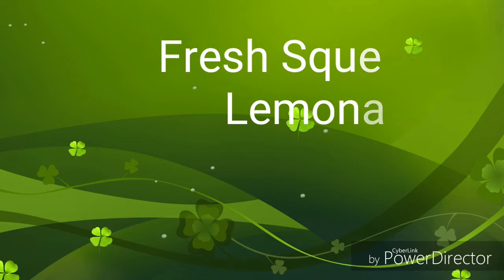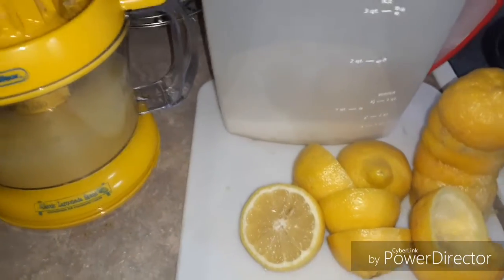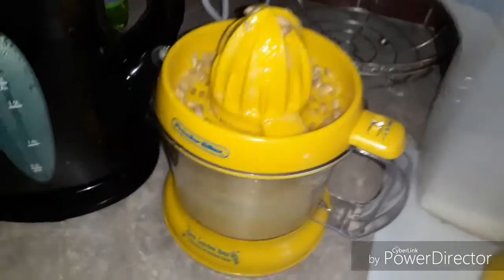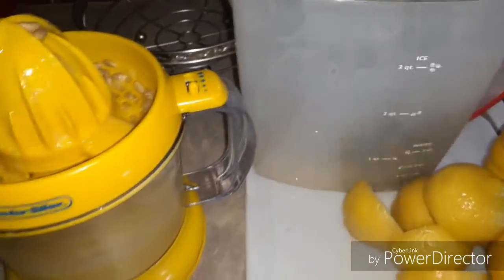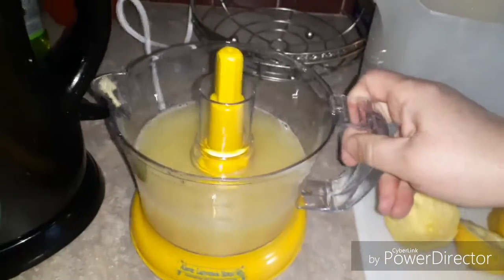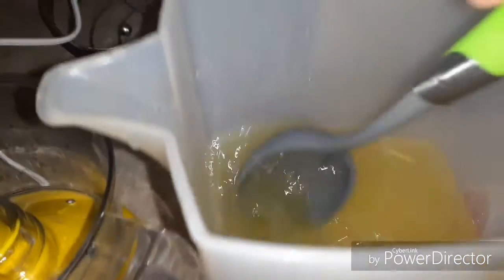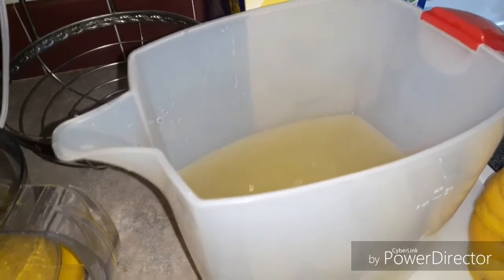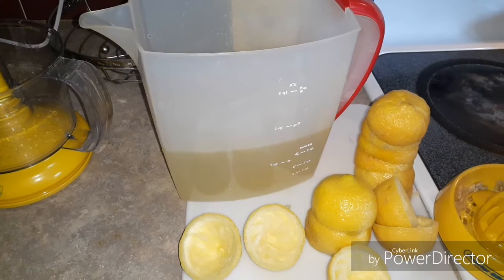Fresh Summer Time Lemonade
2 cups sugar dissolve with 1 cup of hot water

7 to 8 Lemons

4 cups cold water

Ice